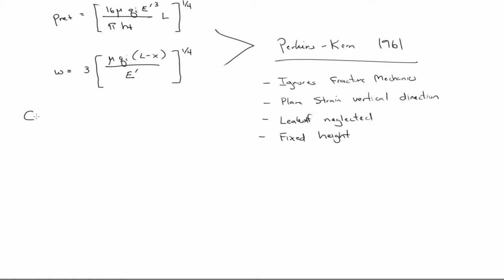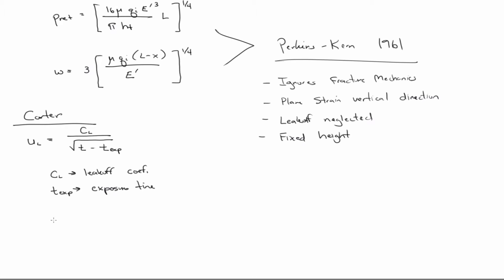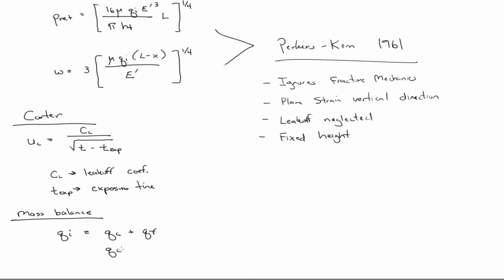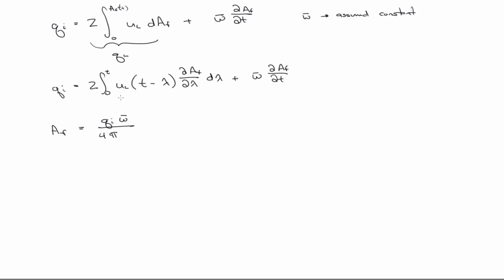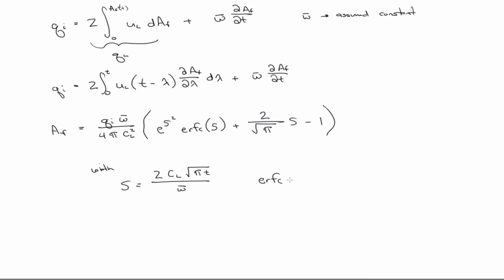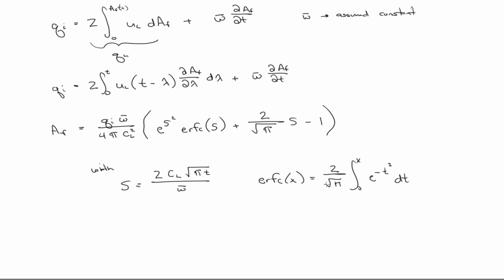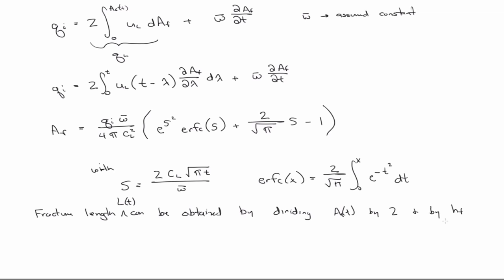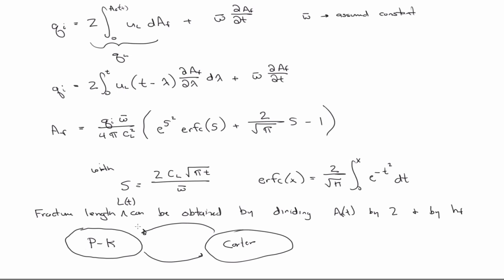Carter leakoff model